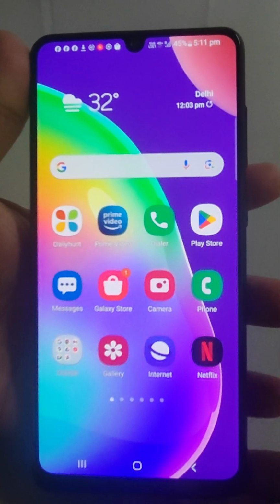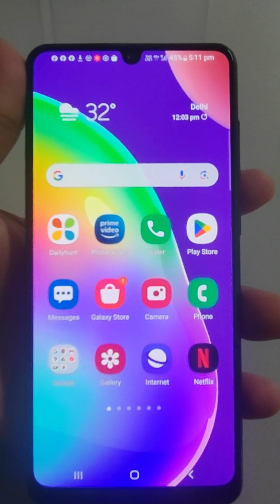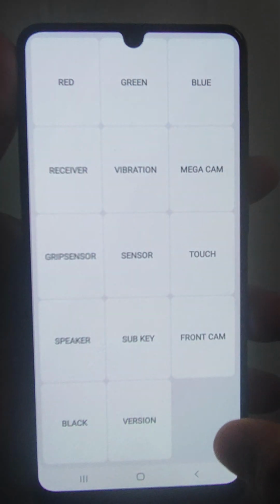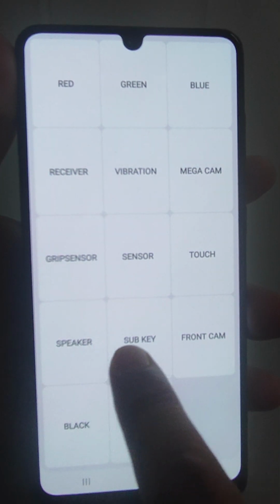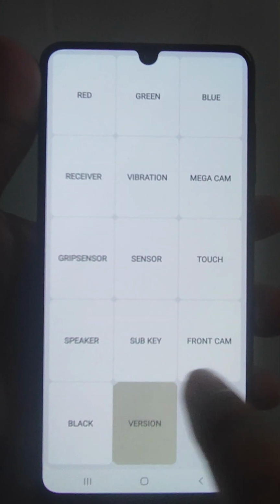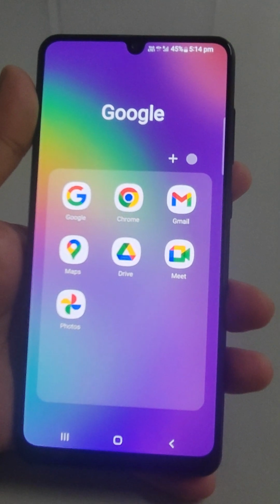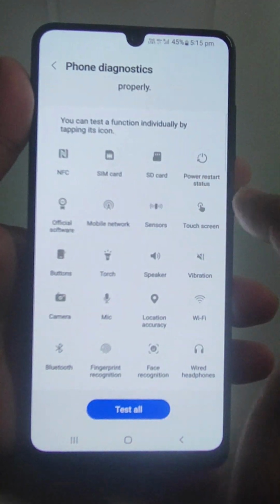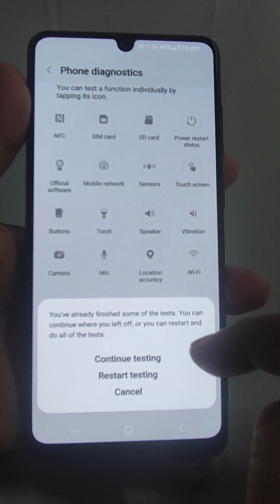how to do SELF DIAGNOSTIC in Samsung || How to check touchscreen, speakers, sensors, battery etc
how to do SELF DIAGNOSTIC in Samsung mobiles || How to check touchscreen, speakers; sensors, battery of samsung mobiles etc

Learn how to perform a self-diagnostic on your Samsung mobile device in this comprehensive guide. Discover step-by-step instructions on checking touchscreen responsiveness, speaker functionality, sensor calibration, battery health, and more. Empower yourself with the knowledge to troubleshoot common issues and optimize your Samsung mobile experience.

How do I perform a self-diagnostic on my Samsung mobile's touchscreen?
Can you guide me through checking the speaker functionality on my Samsung device?
What steps are involved in calibrating the sensors on a Samsung mobile?
How can I assess the battery health of my Samsung phone?
Are there any specific diagnostic codes or tests I should be aware of for Samsung devices?